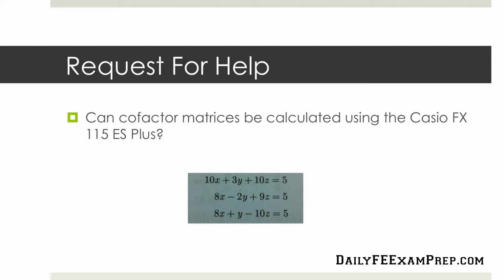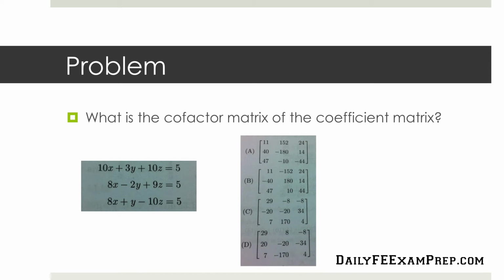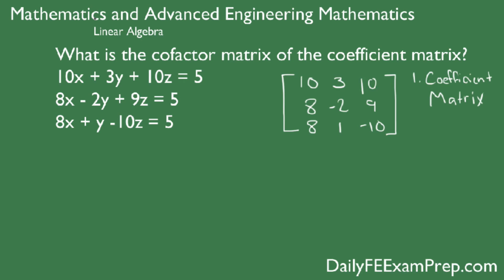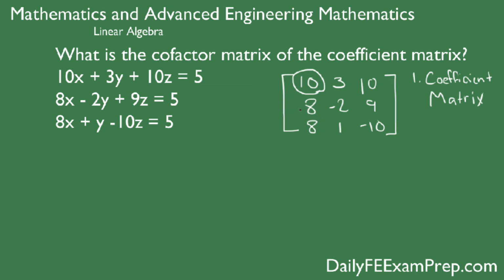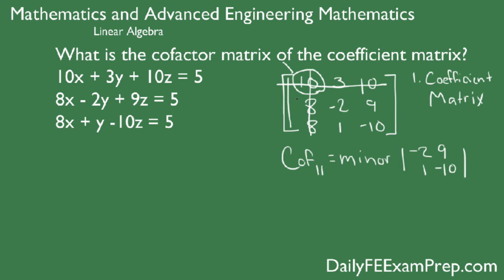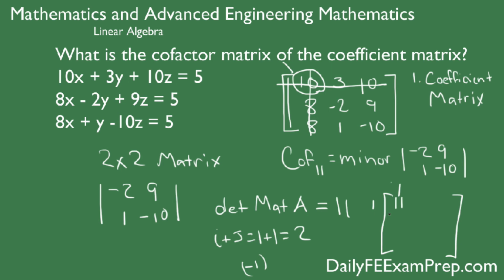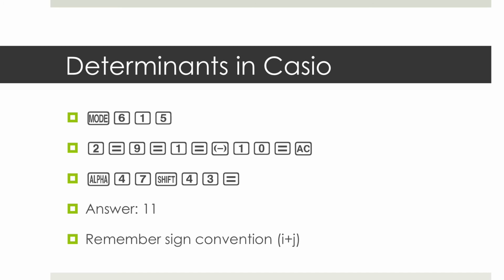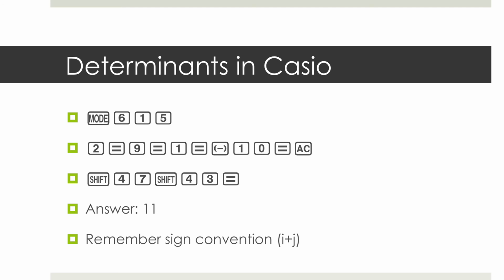Matrices and Cofactors